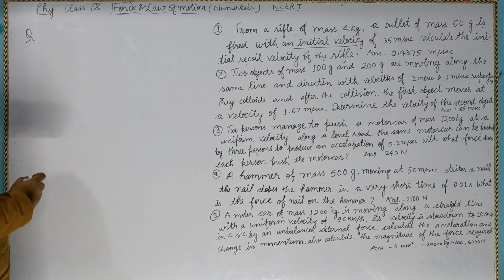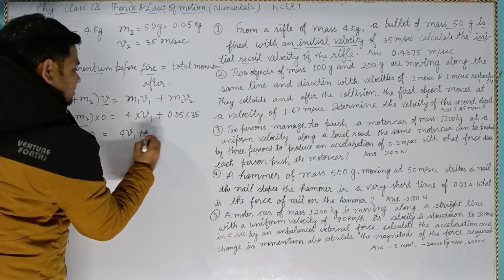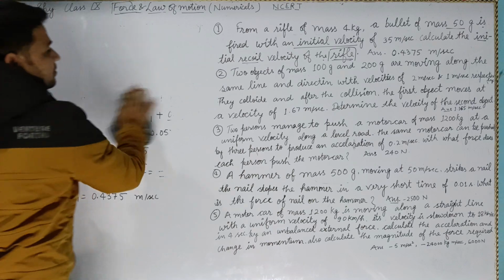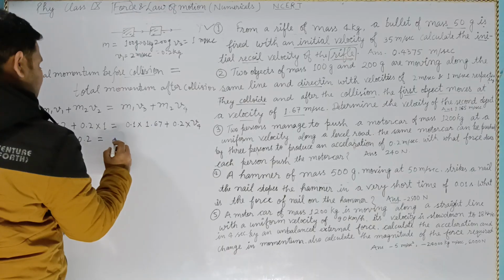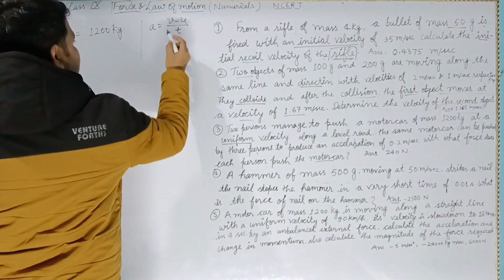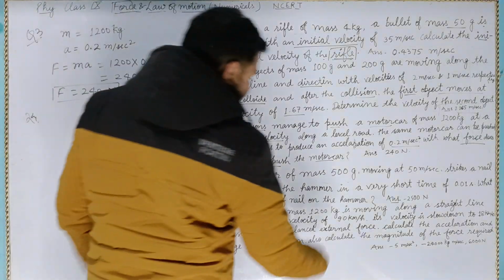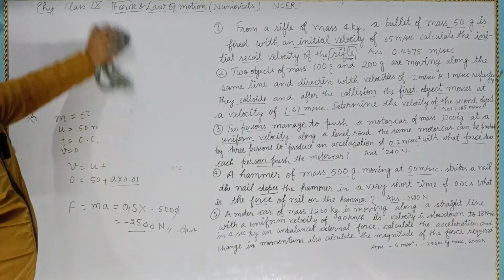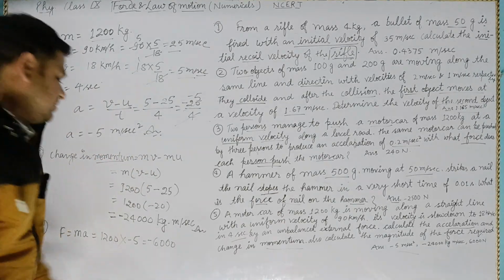Physics class-9th/ Force & Law of Motion Numerical volume- 1